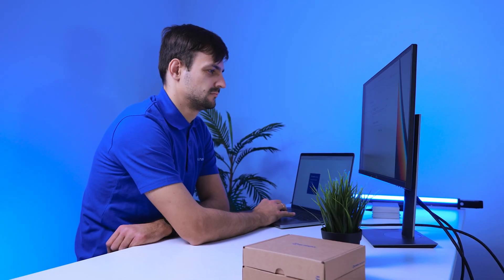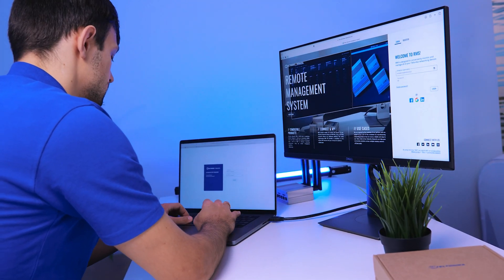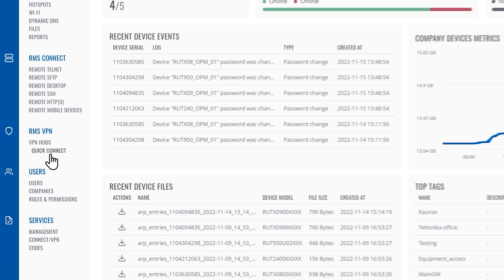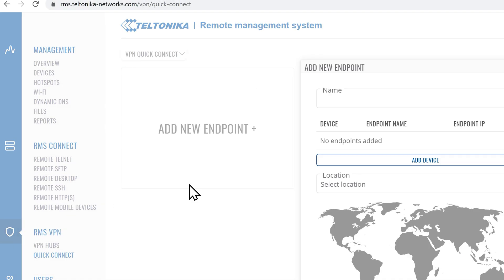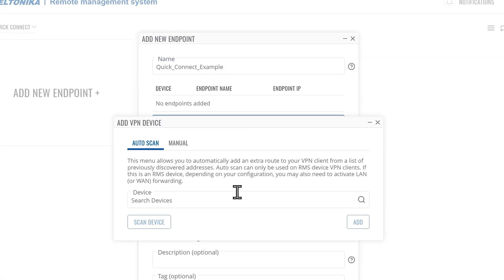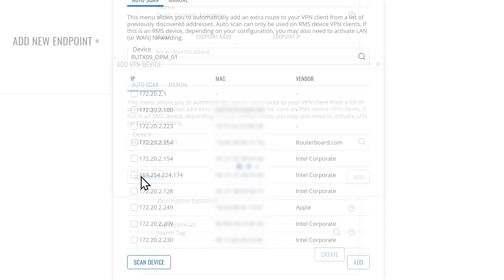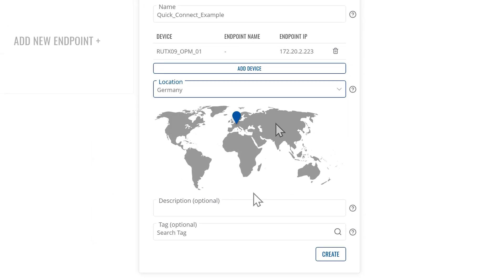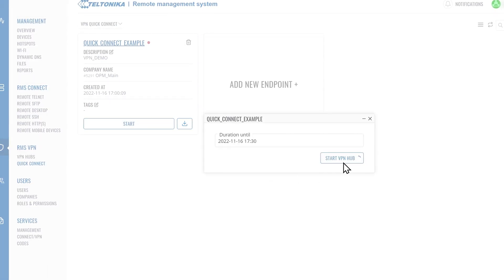RMS VPN Quick Connect | Learn RMS | Episode 05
Quick Connect asks very little input from you and instead performs most of the configuration in the background. This significantly reduces the number of steps you need to take to start using RMS VPN to only a simple few. In this video, we will show how to go over them.

Timestamps:
00:00 Intro
00:42 RMS VPN Quick Connect Setup
01:34 Ending Notes
02:04 Outro